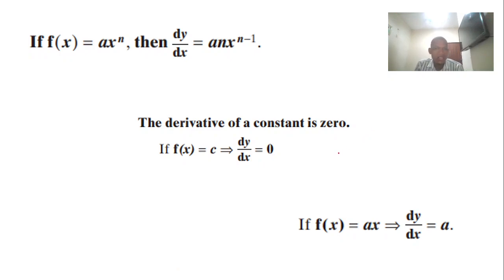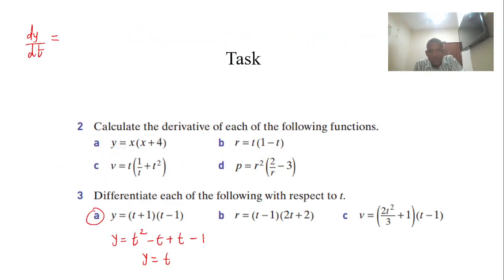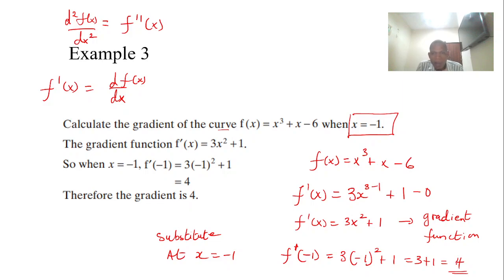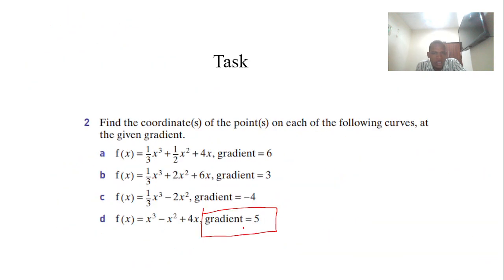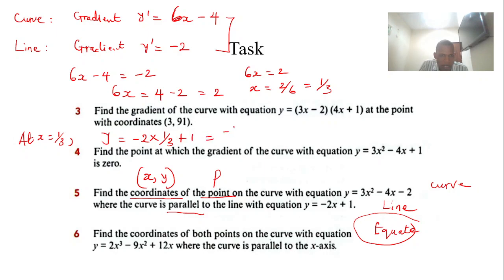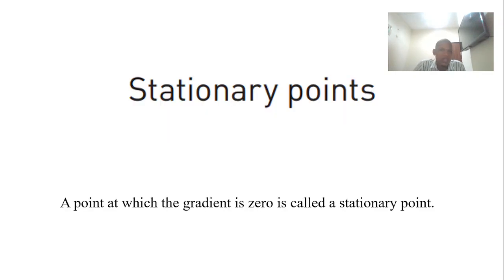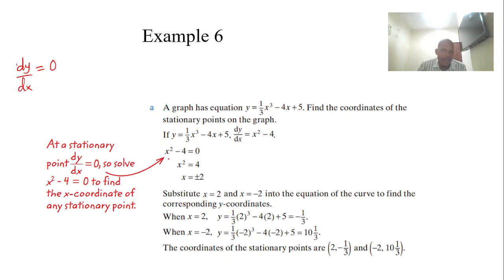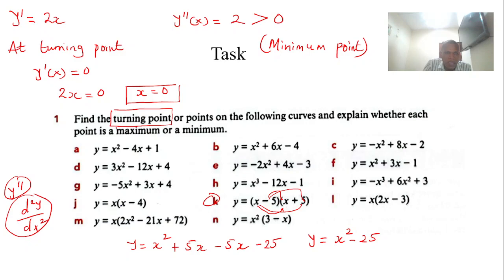All of IGCSE Maths Differentiation in One Video! | Complete Guide for 2025 Exams & Beyond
Get ahead in your IGCSE Maths preparation with this complete guide to Differentiation. This video covers all the key concepts you need for your 2025 exams and beyond. From derivatives of polynomials to finding maximum and minimum points, we've broken down complex topics into simple, easy-to-follow steps. Perfect for students aiming to excel in IGCSE, WAEC, and other international exams!

🔴 Topics Covered:

Derivatives of Polynomials
Second Derivative
Gradient Function at a Point
Equation of a Tangent at a Given Point
Stationary Points
🎓 Suitable for: IGCSE, WAEC, Edexcel, AQA Maths ⏩ Start mastering Differentiation now and ace your 2025 exams!

📚 Watch now and boost your exam confidence!